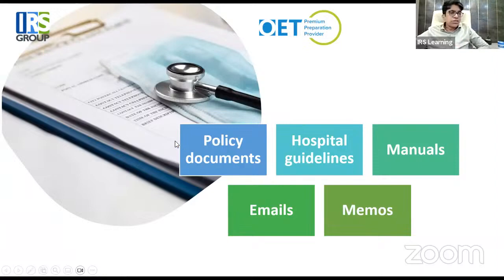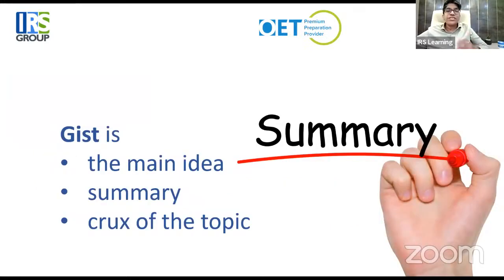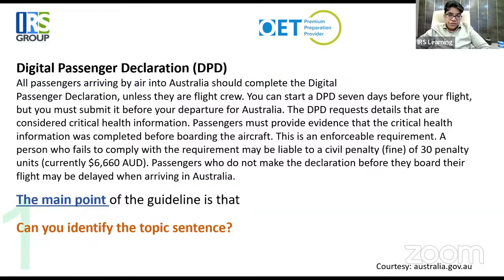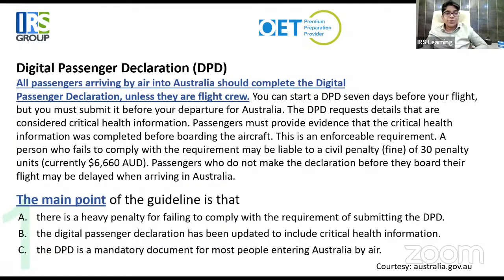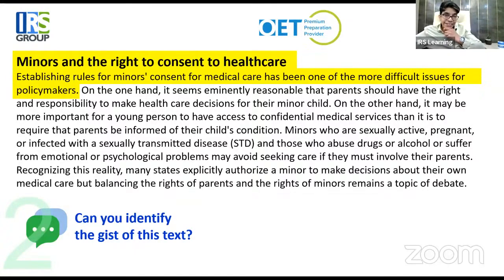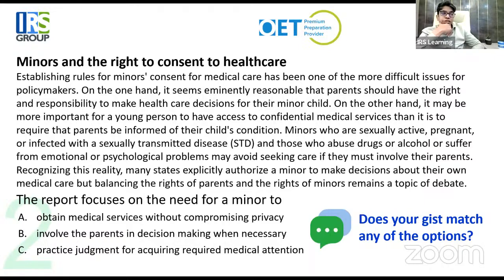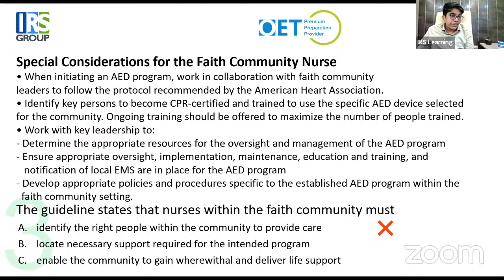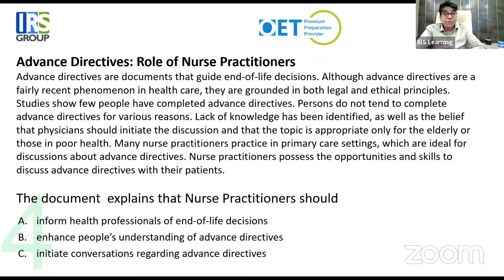Top Tips for OET Reading Part B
OET Reading can be made easy if you know the right skills. OET All Stars Milen Jacob explains the success secrets to pass OET Reading part B.